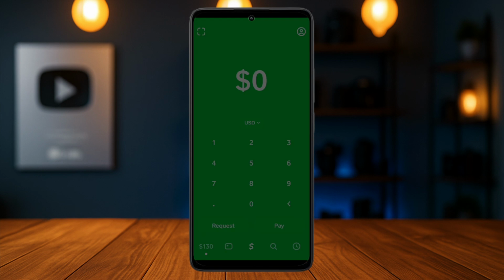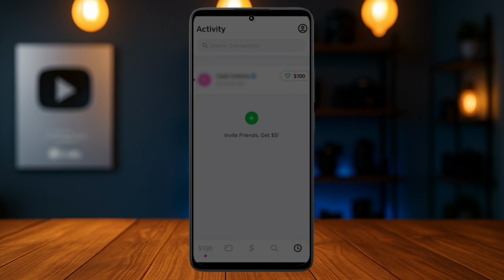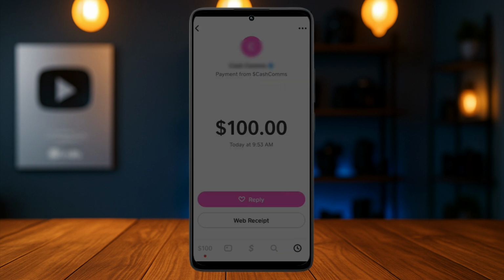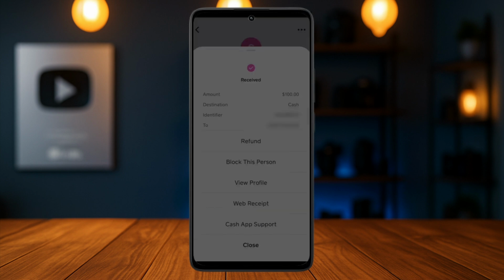How To Get A Refund On Cash App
Welcome back to the channel! In this quick tutorial, I’ll show you how to get a refund on Cash App if you’ve sent money by mistake or entered the wrong amount. Since refunds must be issued by the receiver, this guide will help you or the other person follow the correct steps.

To start, open Cash App and head to the Activity section on the bottom right. Here, you’ll see a complete list of all transactions made through the account, including money sent and received.

Next, select the transaction you want to refund. Tap the three dots in the top right corner of the screen, and you’ll see the option called Refund. This will allow the receiver to send the money back to the original sender instantly.

If a refund option isn’t available or there’s an issue, another way to try is by contacting Cash App Customer Support and explaining your situation. However, the fastest way is always for the receiver to issue the refund directly from their side.

That’s all it takes to request or process a refund on Cash App!